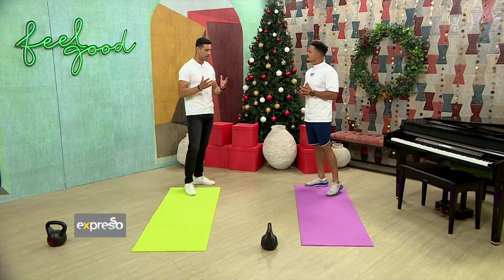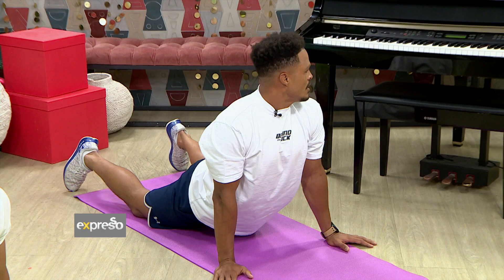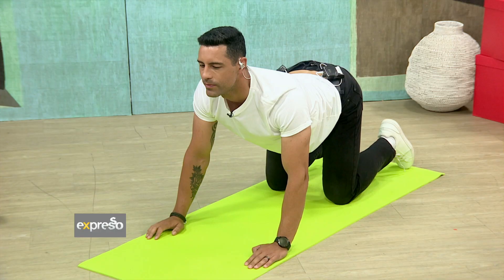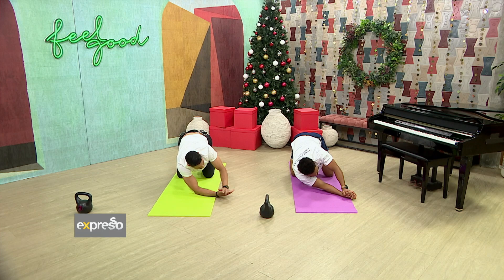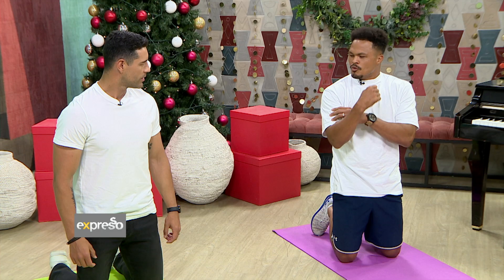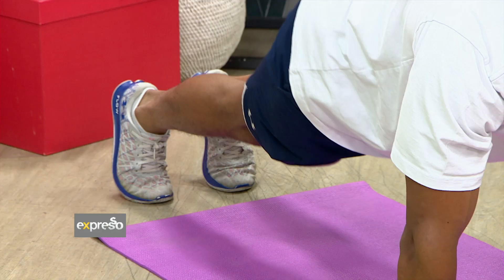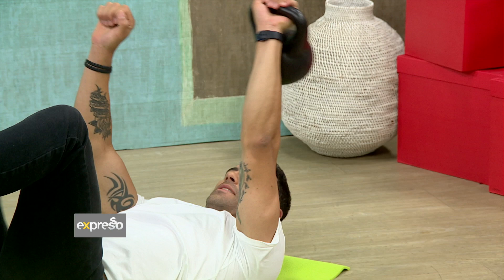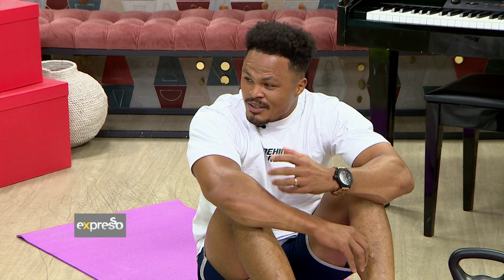Fitness Class: Rugby Workout with Juan De Jongh